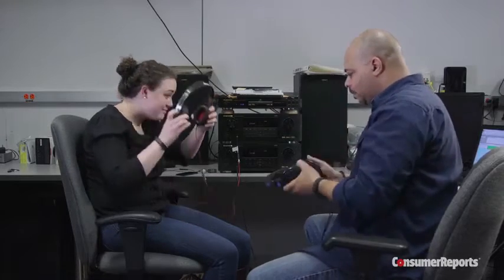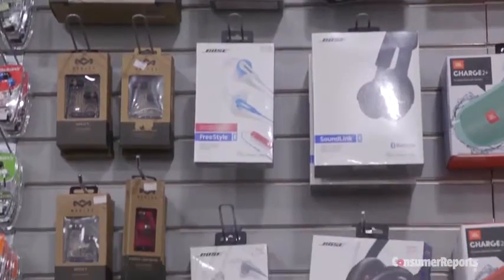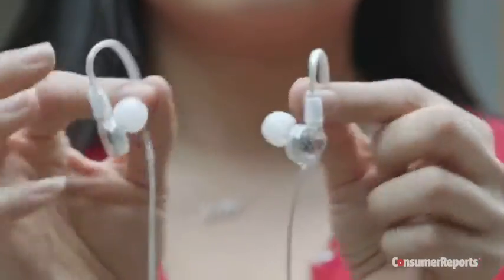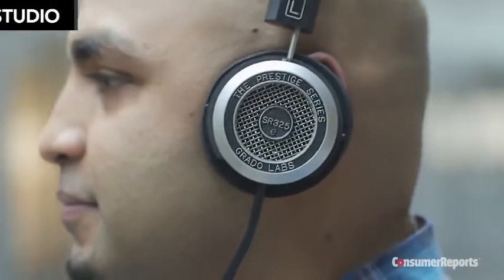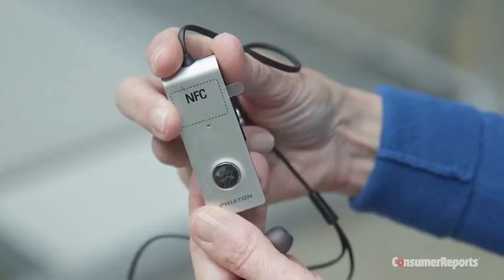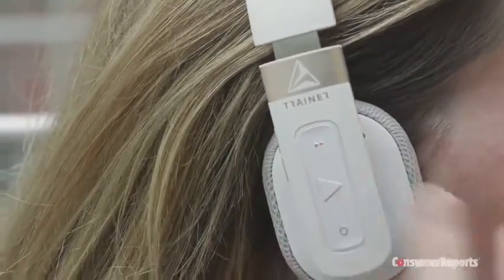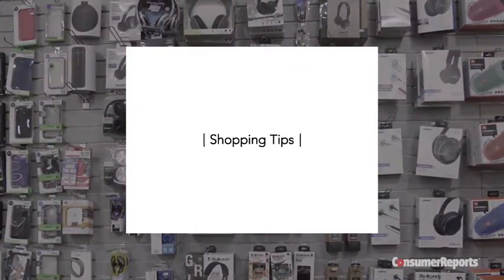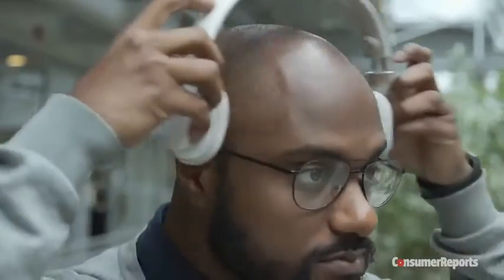Review Bose Quiet Comfort 25 Headphones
Bose QuietComfort 25 Acoustic Noise Cancelling Headphones for Apple devices - Black (wired, 3.5mm)
. Apple compatible devices Applies to: QC 25 noise cancelling headphones – Apple devices The remote and mic are compatible with the following Apple devices: iPhone 3GS or later iPad iPod touch 2nd generation or later iPod classic 120GB, 160GB iPod nano 4th generation or later
. Deep, powerful sound for the music you love
. Lightweight, comfortable around-ear fit you can wear all day long
. Control your music and calls on Apple devices with inline mic/remote